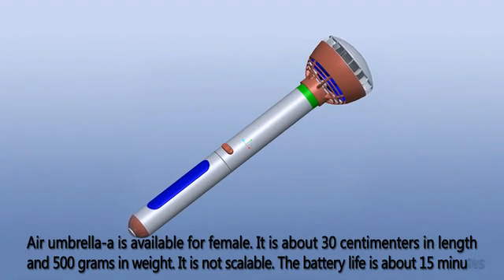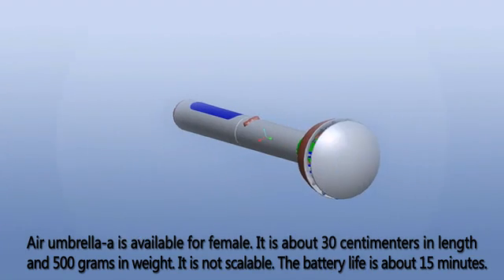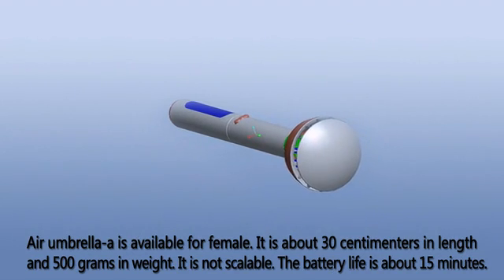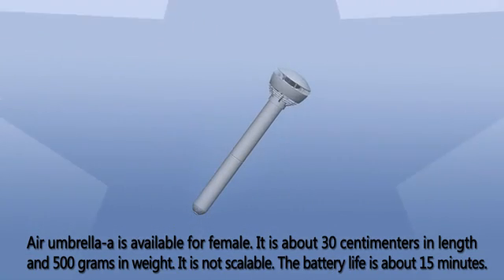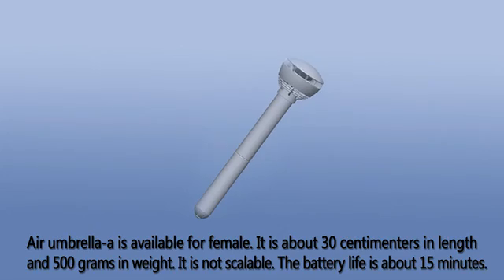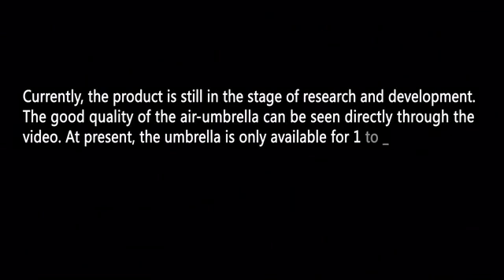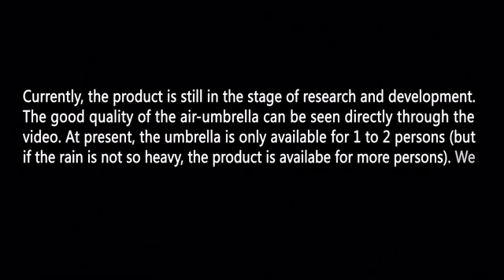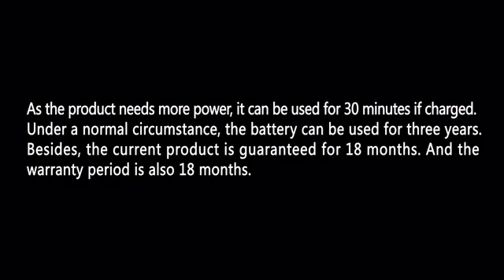Crean revolucionario paraguas eléctrico.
DETALLES DEL PROYECTO

Tal como explican su creadores, el paraguas eléctrico consiste en un bastón que tiene dos ranuras en la parte superior, una para recoger el aire y otra para expulsarlo y así repeler la caída del agua.
Entre julio de 2012 y agosto de 2013 en su desarrollo la empresa trabajó mano a mano con alumnos de posgrado de aeronaútica y astronaútica de las universidades de Nanjing y Pekín, en China.

Una de sus muestras dio buen resultado en un test de lluvia en noviembre de 2012 y empezaron a desarrollarla más a fondo. "Aunque conseguía recoger una buena cantidad de aire, la parte superior era demasiado grande, por lo que no lograba cumplir con la necesidad de ser fácilmente llevable", explica la empresa en Kickstarter.